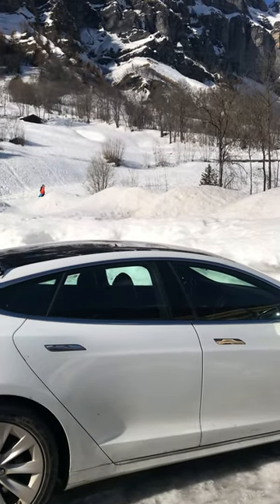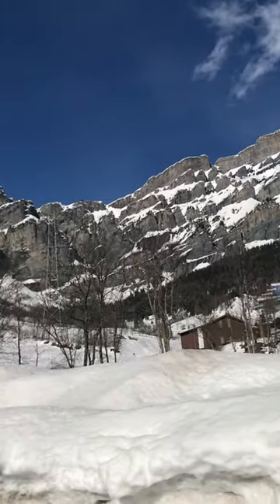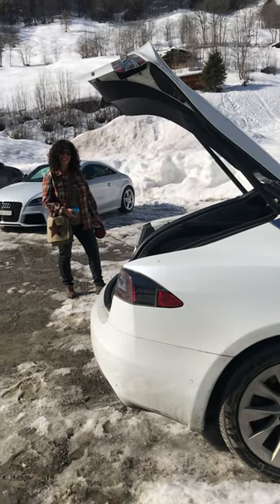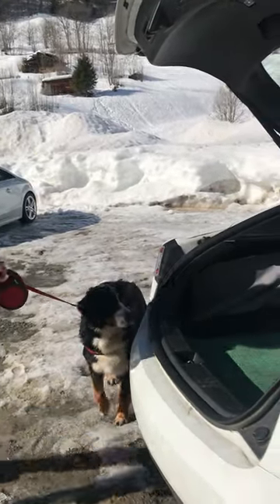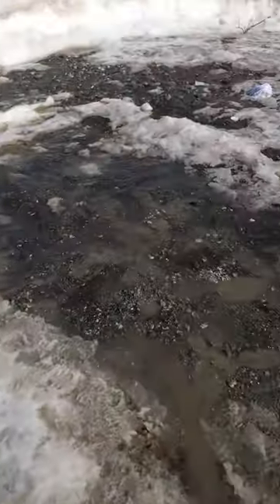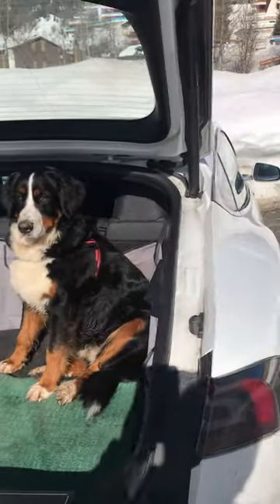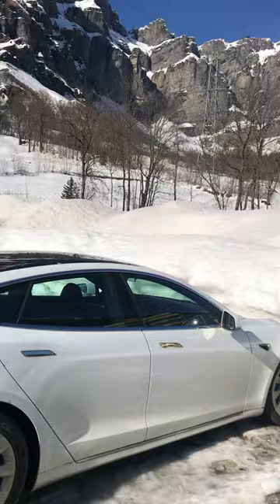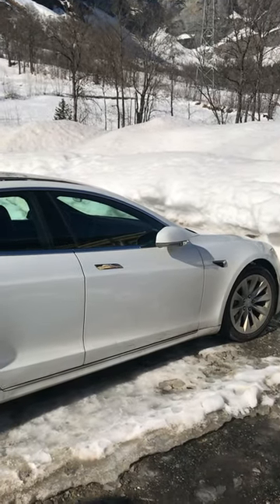My bernese mountain dog loves Tesla!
Tesla Model S offers enough space for dogs!